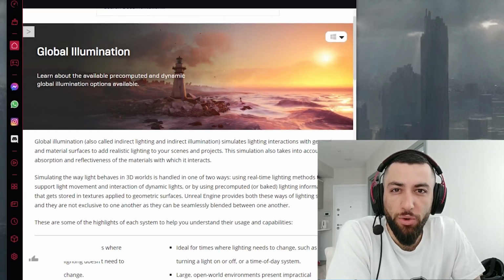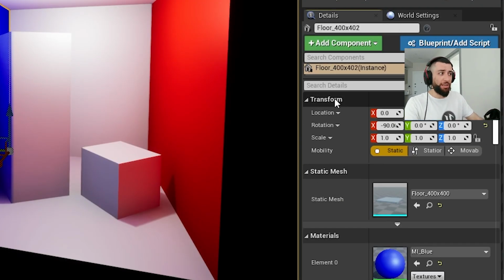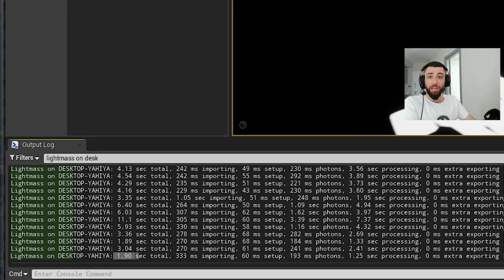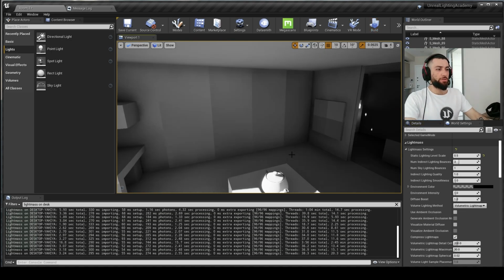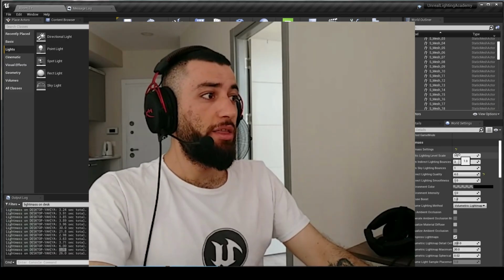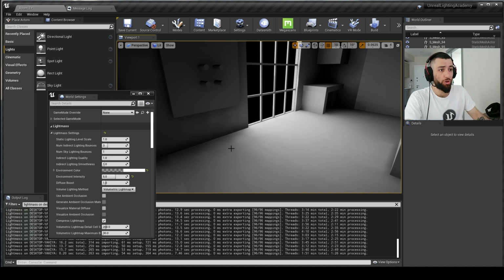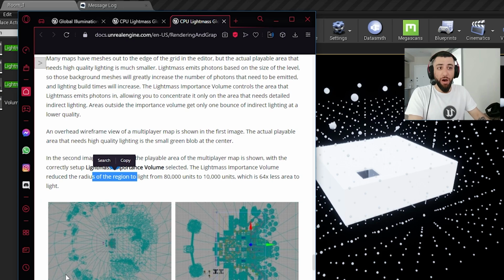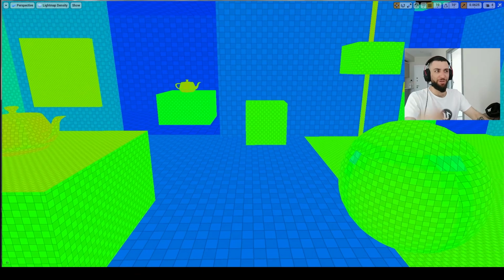Unreal Engine Lighting Tutorial | Global Illumination & CPU Lightmass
Welcome to a new Unreal Engine tutorial series! In this first episode we are going to learn the basics of the CPU Lightmass, dive deep into it's many different options, explore what they do, and learn how to debug our lighting. (I will provide a link to download the screenshots with stamps and more information soon)

Support ya boi making more videos and save 60% of the masterclass before 31 May.

TimeStamps:

00:00 - Hello!
00:34 - What is GI
01:21 - Highlights of each system
02:45 - Diffuse Interreflection
05:31 - Getting Started & Project Setup
08:50 - Sponsored Segment
09:11 - Num Indirect Light Bounces
12:46 - Static Lighting Level Scale
16:16 - Indirect Lighting Quality
19:26 - Indirect Lighting Smoothness
21:25 - Environment Color
23:05 - Ambient Occlusion
23:05 - Using a Skylight and HDRI
29:17 - Final Settings (sort of)
31:20 - Wrapping Up
32:05 - Support us!